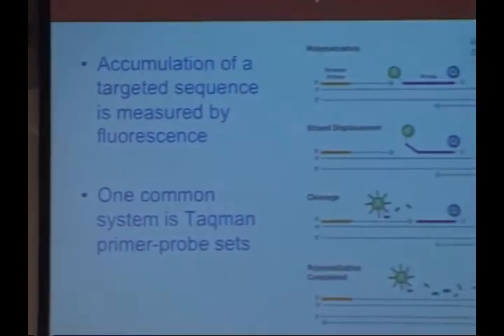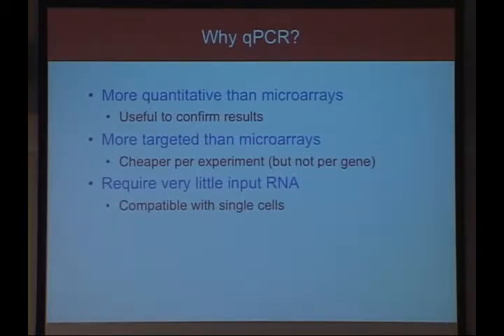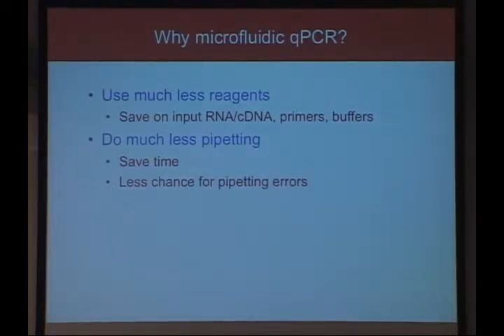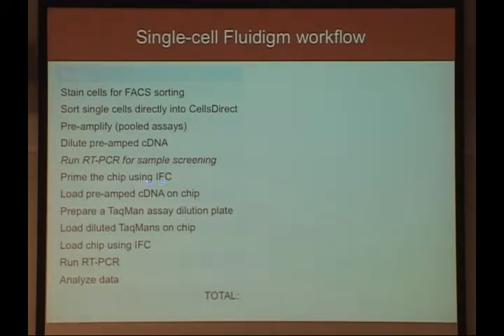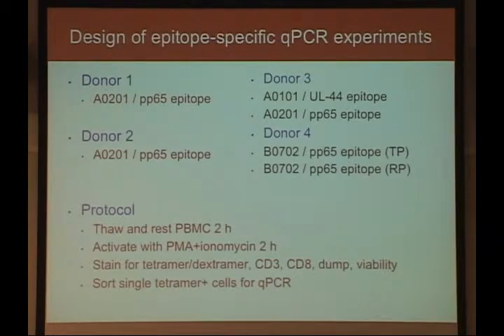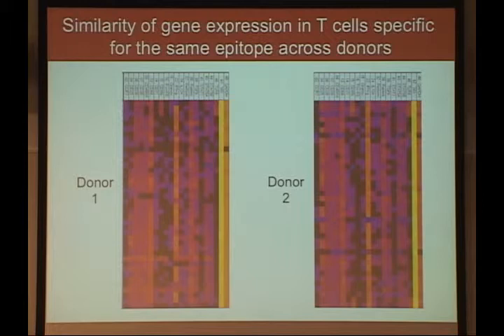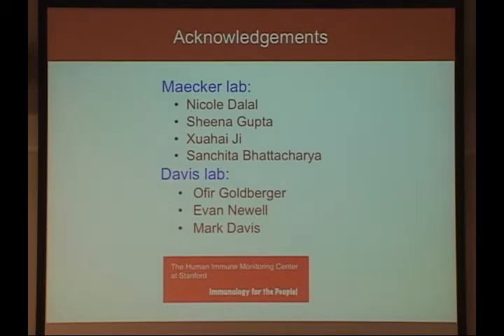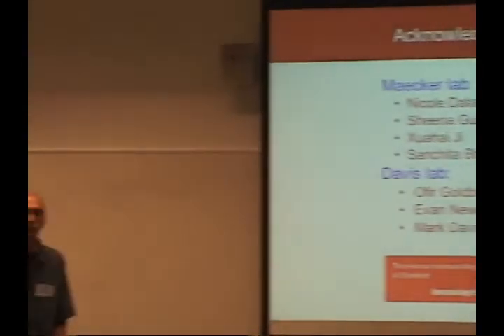12 Day3T1 Maecker